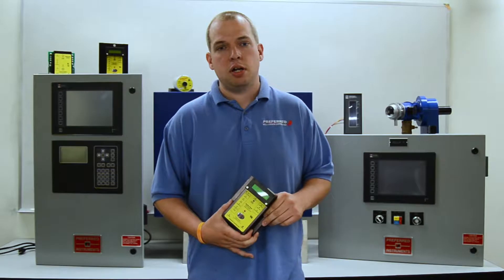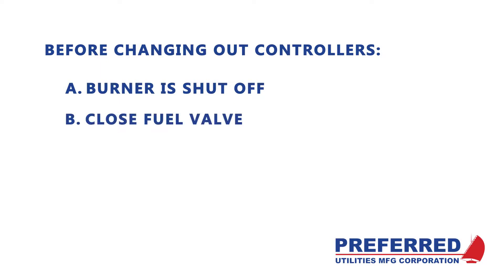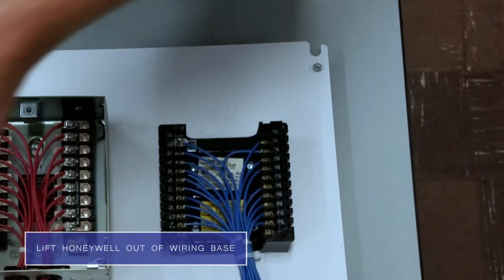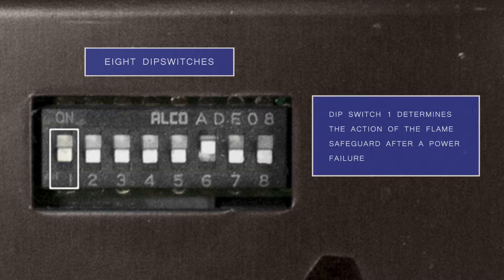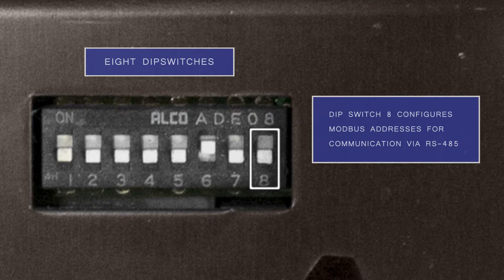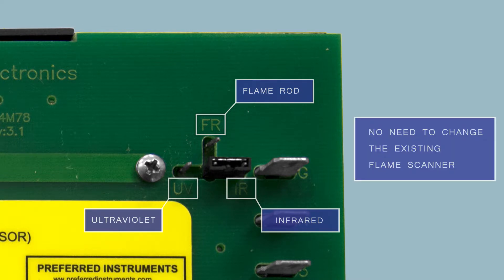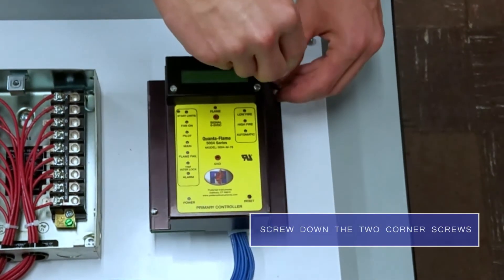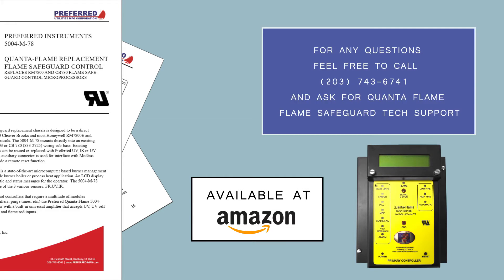Replace a Honeywell 7800/ Cleaver-Brooks CB-780 with a Controller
Easily replace an old, out of date Honeywell 7800 Series/ Cleaver-Brooks CB-780 Flame Safeguard with a new Preferred Utilities 5004-M-78 Controller. Preferred Utilities strives to bring products that are easy yet robust to make the operator's job in the boiler room simpler.

The 5004-M-78 Flame Safeguard Replacement Chassis combines the electronics of the 5004-M-85 flame safeguard controller mounted into an existing Q7800A1005, Q7800B1003, or CB 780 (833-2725) wiring sub base. It is a direct replacement for most RM7800E, RM7800L, and CB780 flame safeguard controllers.

Go to our website for the 5004-M-78 Quick Start guide and more information about this product